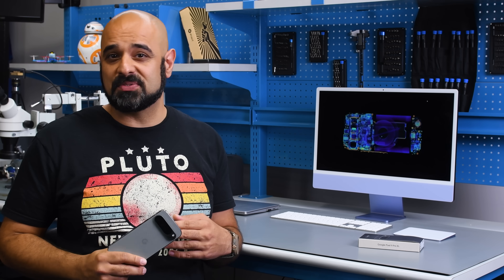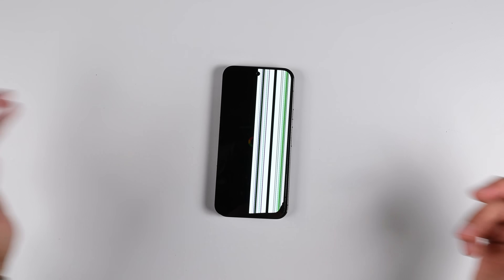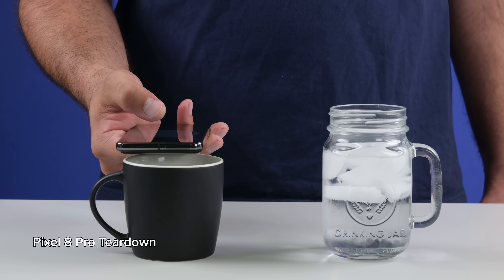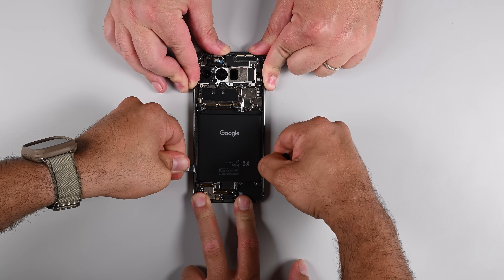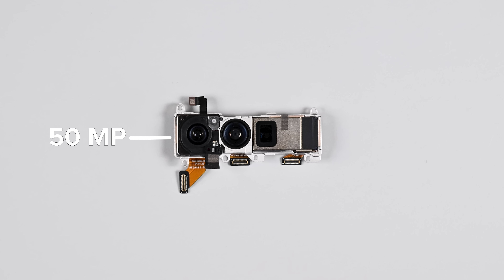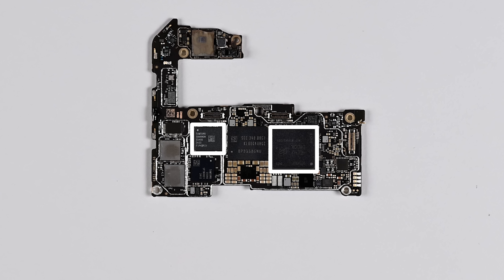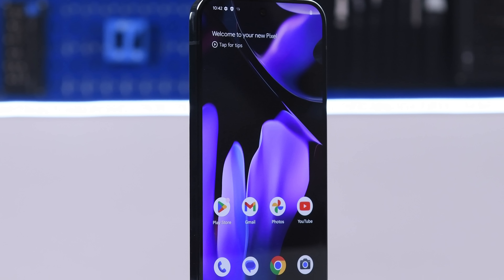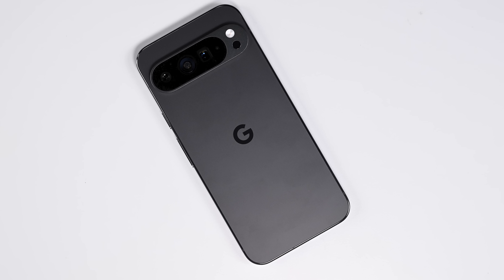Pixel 9 XL Pro Teardown: Is It ACTUALLY Better?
Google is leaning into the "durability for sustainability" narrative with the Pixel 9 phones and with the promise of 7 years of software updates, it's tempting to take the durability claim at face value.

But despite the improvements Google made, these phones will break. Screens are going to crack from accidental drops, batteries are going to wear out before the 2 year mark, and plenty of other things are going to go wrong in between. So yes, durability is great but the device still has limits to the abuse it can take. To solve that problem, we need to know how repairable these phones are.

Our Pro Tech Toolkit is the best toolkit on the market!

A FixMat will help you stay organized during any repair or Teardown!

Our Anti Clamp is great for removing back covers and displays!

Get parts for your Google phones!

This teardown is not a repair guide. To repair your Pixel 9 Pro, use the service manual at iFixit.com.

Chapters

00:00 Google's Pixel 9 Pro XL: Designing for durability
00:45 Let's start the teardown
01:02 Barely started and we've found a problem
01:20 Why dual entry designs are nice
01:58 Temperature sensor? Cool! What do I do with it?
02:18 Hidden screws? Do the right thing.
02:45 Battery removal: Take 1
03:34 Removing everything else
04:05 A closer look at the cameras
04:35 Battery removal: Take 2
05:16 A closer look at the mainboard
05:40 Why is it more durable? X-rays hold the answers.
06:36 Pro's and con's: will this phone last?
07:32 Provisional repairability score